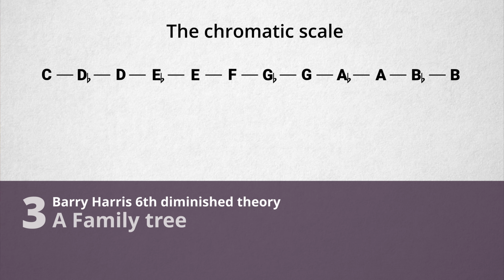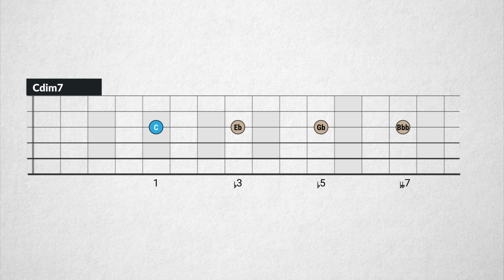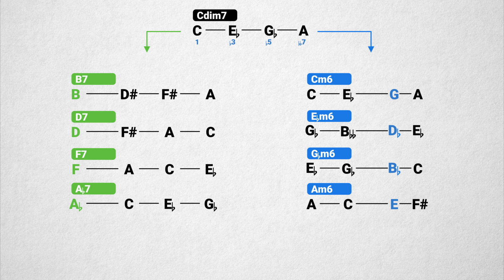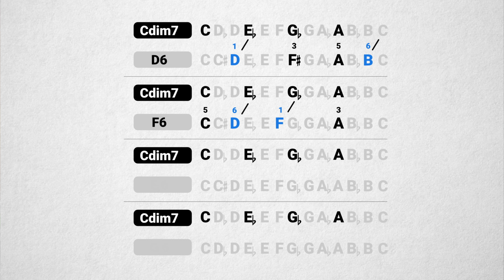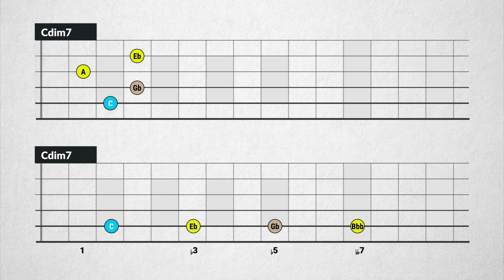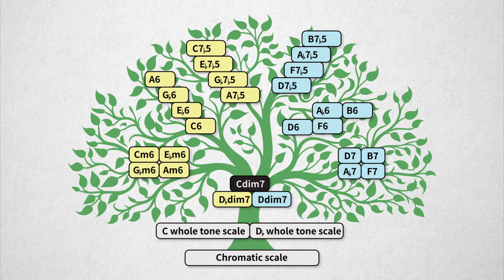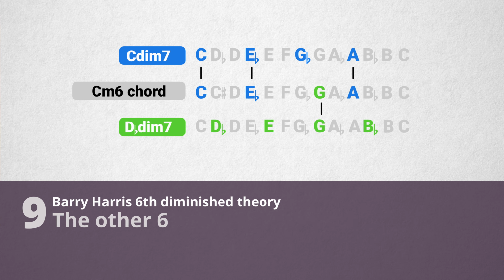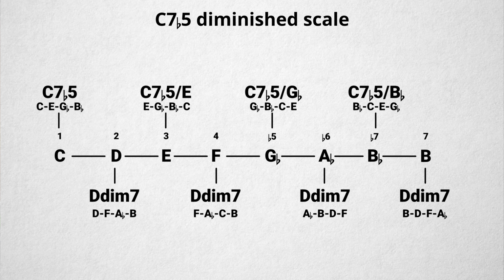Barry Harris 6th diminished Creation Theory – Super Crystal Clear! (PART 2: Theory)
In this part 2 about the 6th diminished theory where Jazz legend Barry Harris became  famous for, we look at the theoretical side of it (practical applications you’ll find in part 1). The theory is about connecting 24 chords by means of 4 scales. The harmonization of the 6th diminished scales can be used for comping or substituting chords.
This tutorial provides a easy to understand and crystal clear explanation of this complex subject.

Level 4 (of 6)

**CHAPTERS:**
0:00 6th diminished theory intro
0:46 The musical universe
2:34 Family of Dominants
3:58 Family of minor 6th chords
5:39 Family of Maj6 chords
8:10 Family of Dom7b5 chords
9:56 Family Tree
11:34 Major 6th diminished scale
13:33 Minor 6th diminished scales
14:17 Dom7 diminished scale
15:00 Dom7b5 diminished scale
15:37 Conclusion